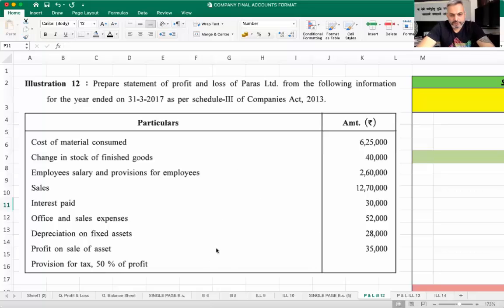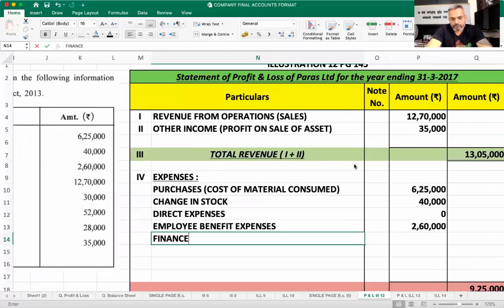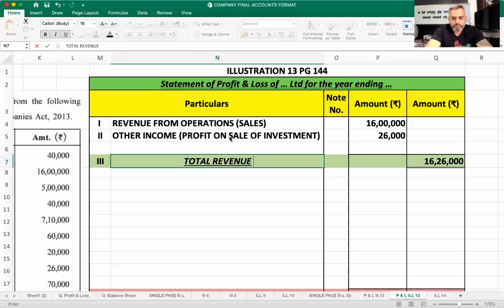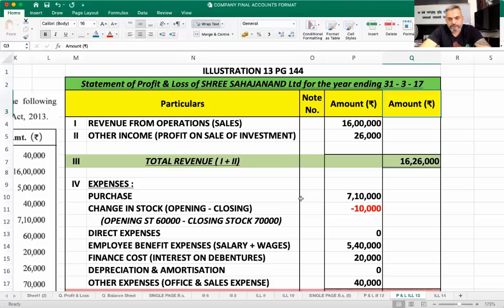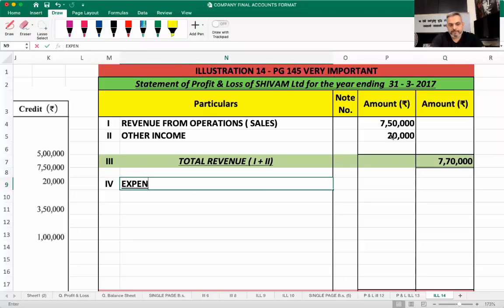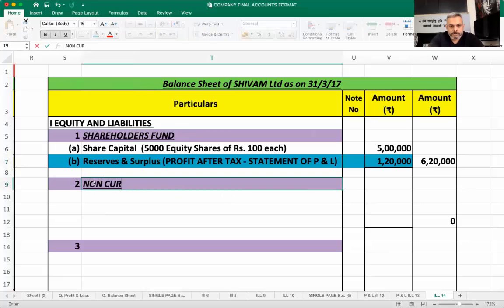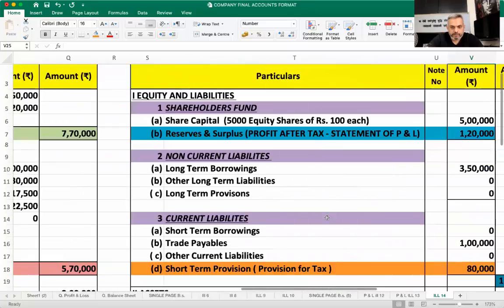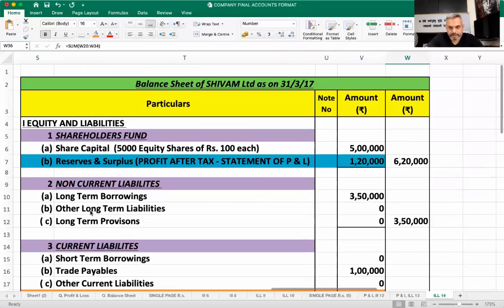Company final accts Lecture 5 Important Sums ill 12 to 14